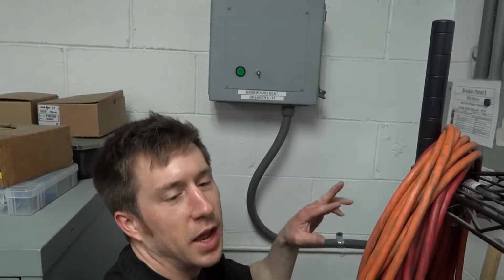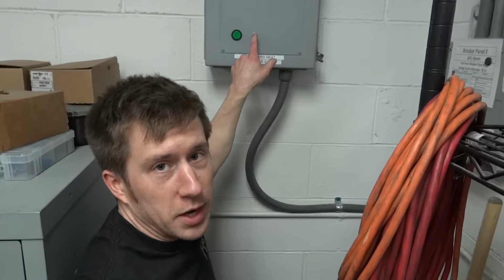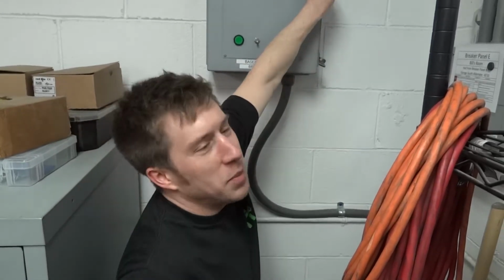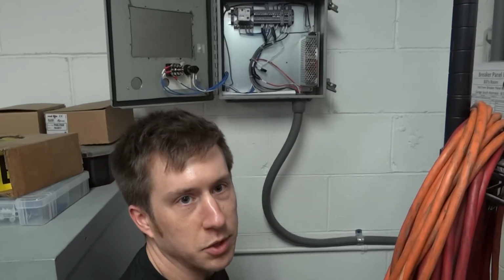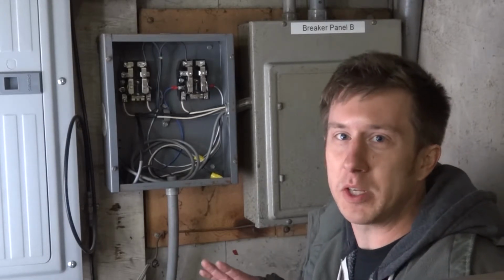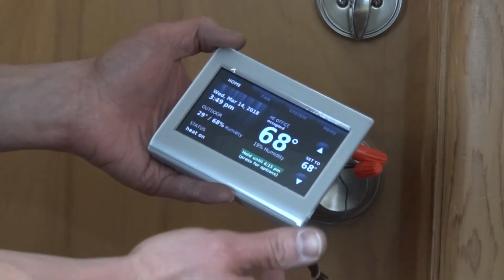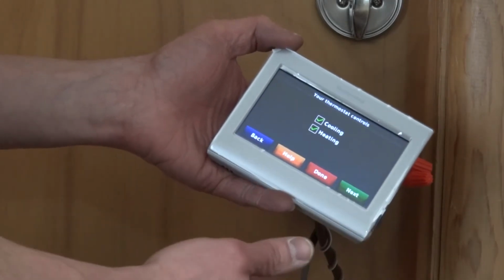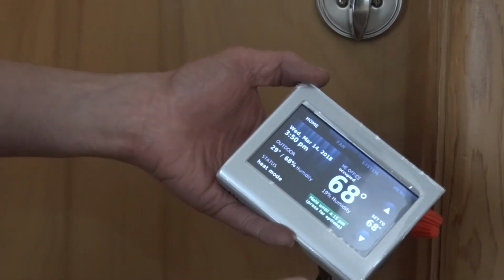Supplementary Heating HACKS! | by Hapeman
In this video, Jake explains the supplementary heating hack we used right in the Hapeman shop!  MORE INFO in the description below…